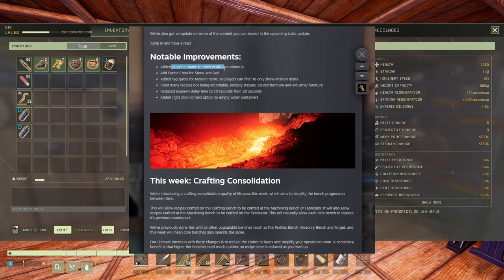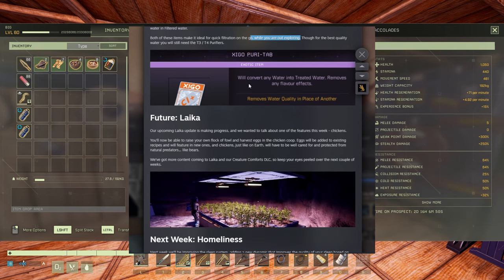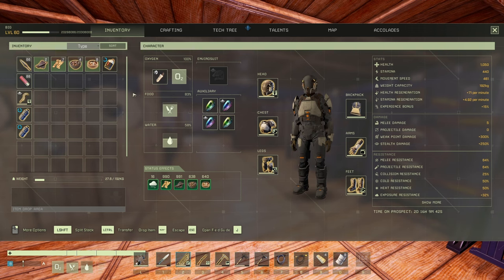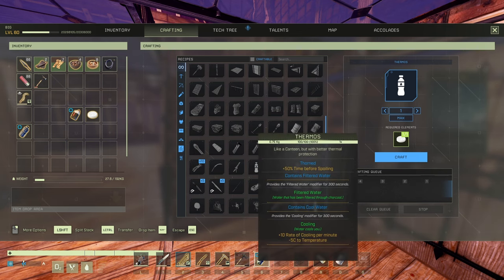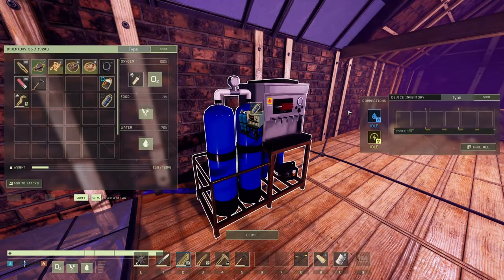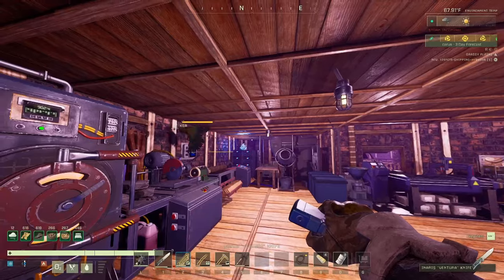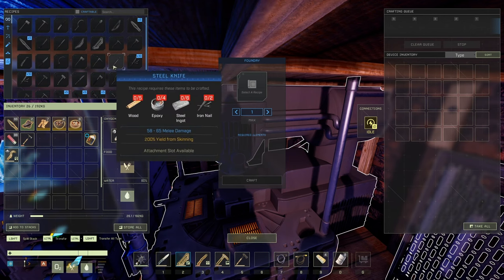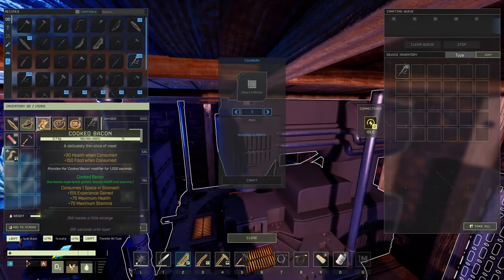Icarus Week 121 Update - Crafting Consolidation & Water treatment pills